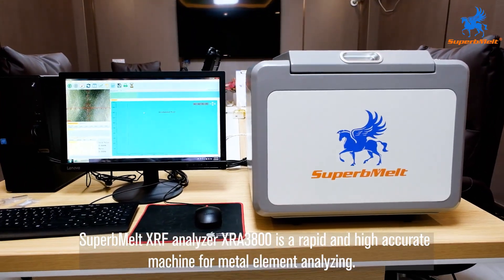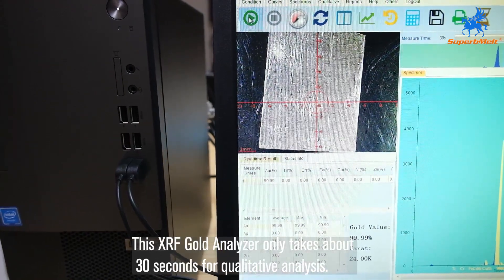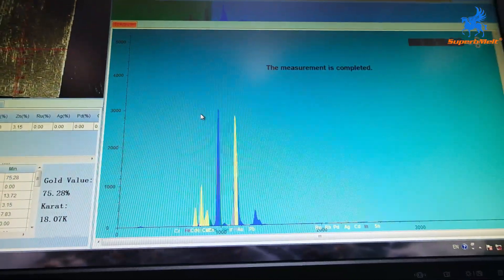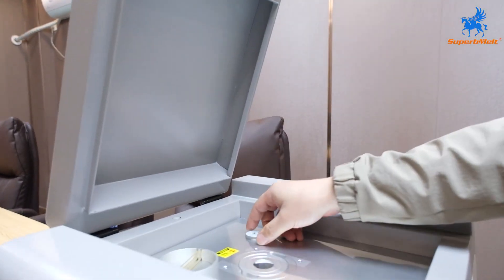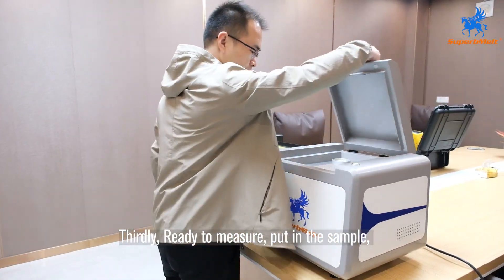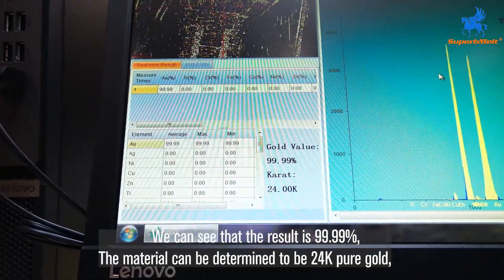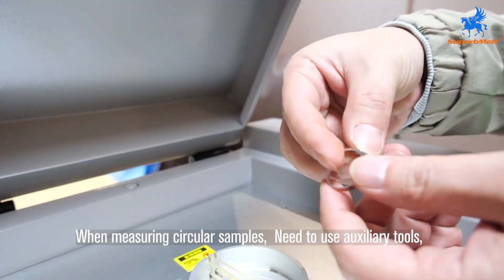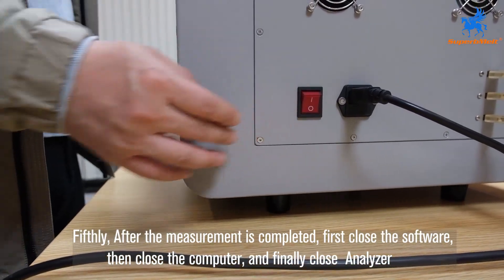Gold XRF analyzer XR3800 for Precious Metals Purity Testing --------SuperbMelt Gold Testing Machine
SuperbMelt XRF analyzer XR3800 is a rapid and high accurate Gold Testing machine for Precious Metals Purity Testing. It could read over 70 metal element content including gold, silver, platinum, palladium, Copper, Zinc, and so on. It is popularly applied in the industry of jewelry, refinery, gold mining, lab analysis, pawn, and other metal application. The analytical tolerance range is 0.01% to 0.03%.
It could test all kinds of material like jewelry chains, rings, gold bars, liquid, powder, and mines rock. This XRF Gold Analyzer only takes about 30 seconds for qualitative analysis.
Advantage:
1. Completely Intelligent Analysis:
The operator just needs to put the samples on the measurement window and click “measurement start” to get a result.
2. Only one sample for calibration.
3. High Accurate: Analysis results close to fire assay result.
4. Rapid Analysis:
Only takes several seconds for qualitative analysis and 1 to 2 minutes for quantitative analysis.
Chapter:
0:00 SuperbMelt logo showing
0:04 XRF analyzer XR3800 introducing
1:00 XRF analyzer XR3800 advantage display
1:46 User guides